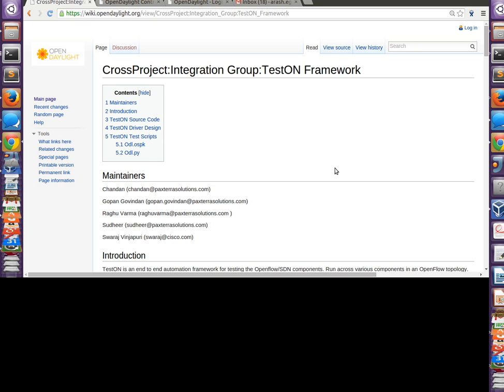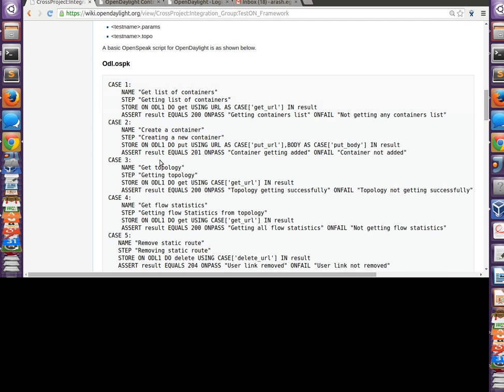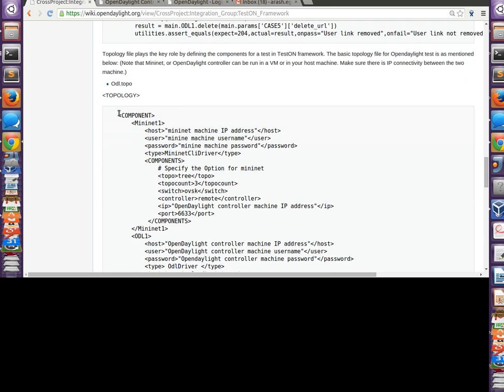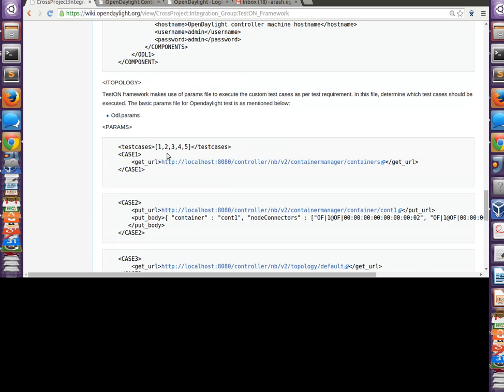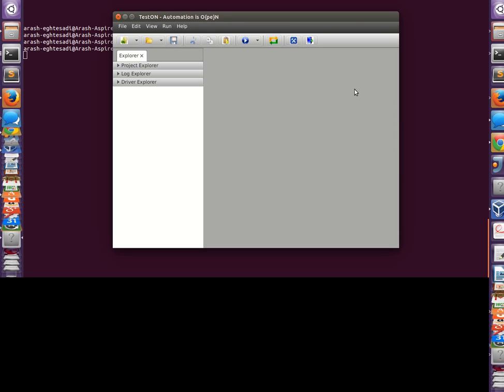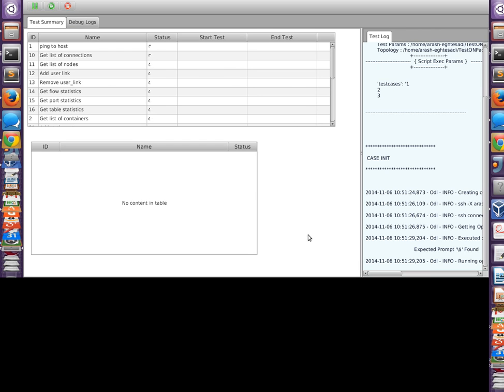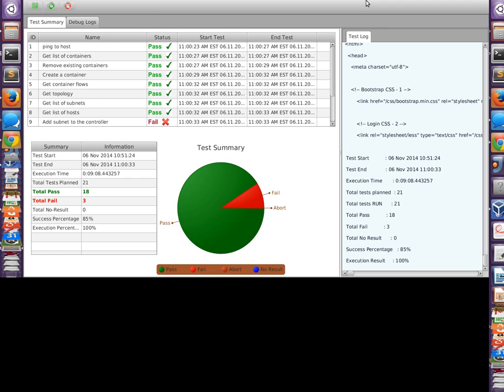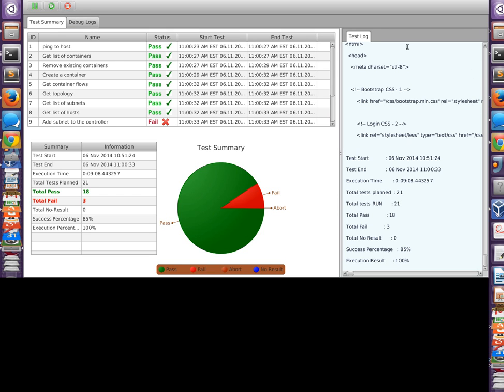TestON Framework Tutorial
This is a tutorial on using TestON Framework to test OpenDaylight features.